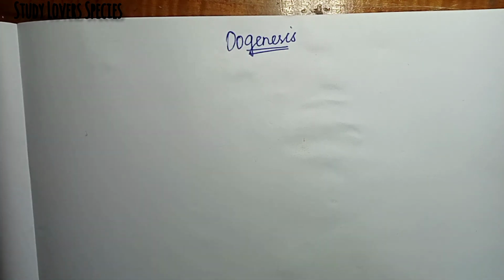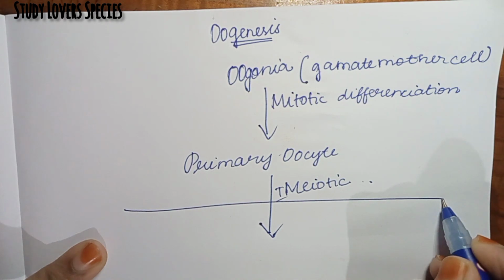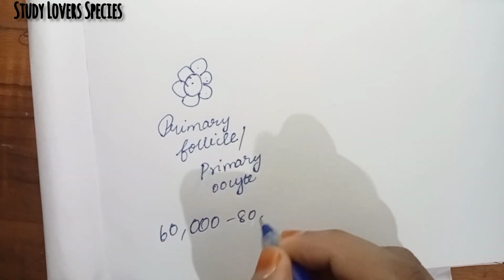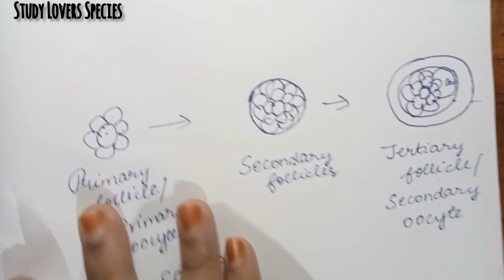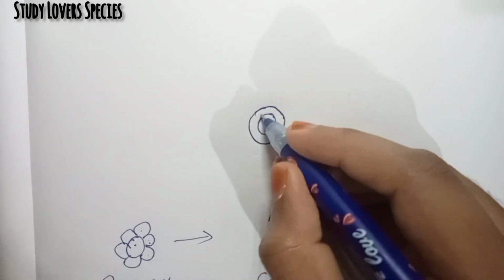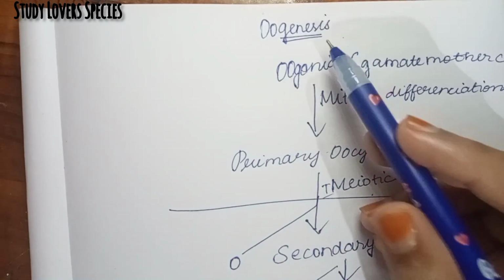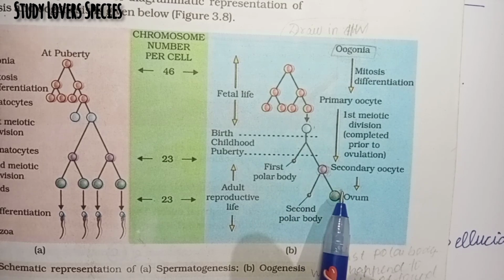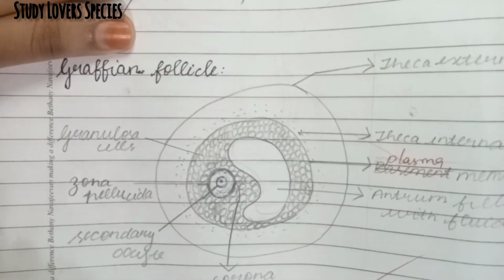Oogenesis || Human Reproduction || Class 12|| CBSE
Hello guys :)
Welcome to STUDY LOVERS SPECIES !!!
In this video, I will be explaining the process of oogenesis.

Love you, support you, keep crushing it :)